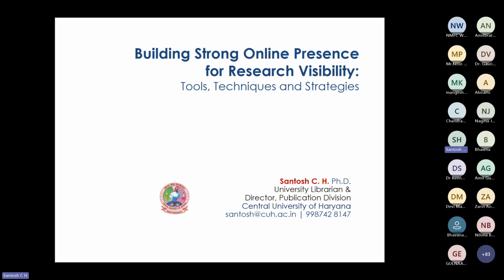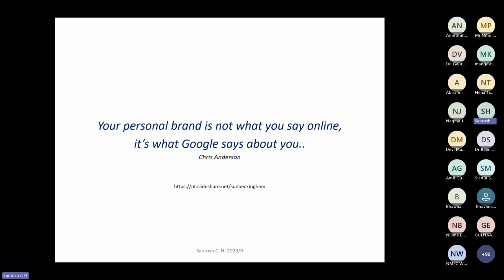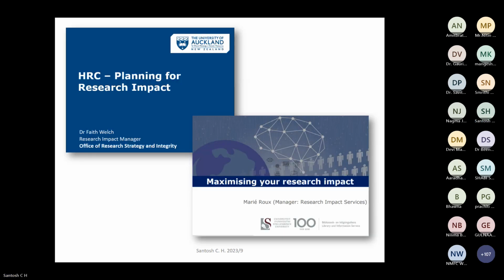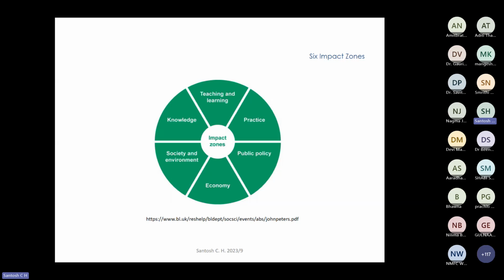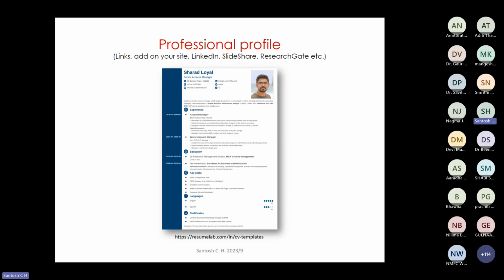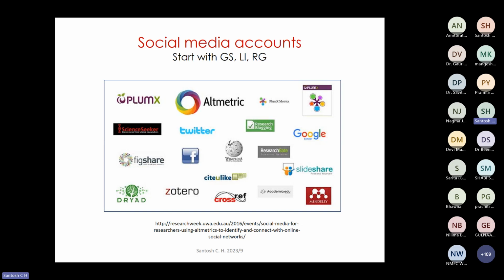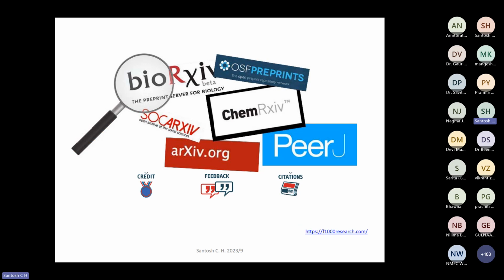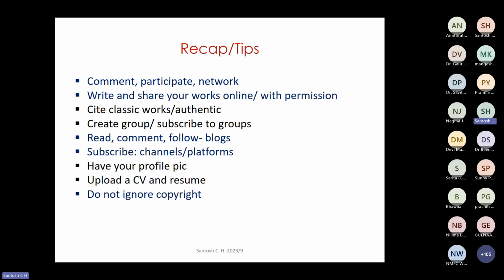The Joy of Research Building online presence Tools and Techniques for Researcher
by- MR. SANTOSH HULAGABALIUNIVERSITY LIBRARIAN & DIRECTOR,PUBLICATION DIVISION, CENTRALUNIVERSITY OF HARYANA